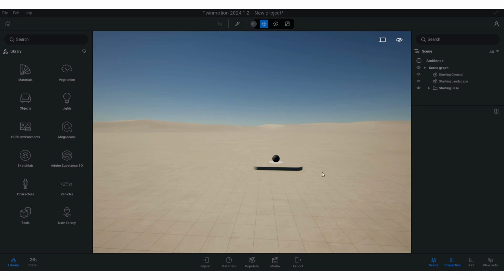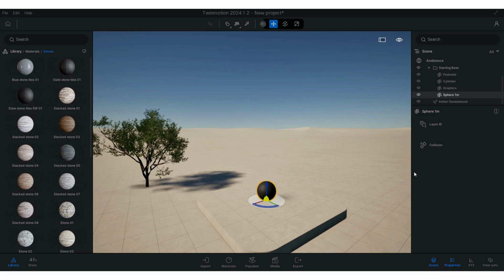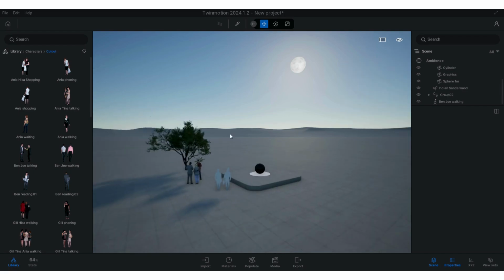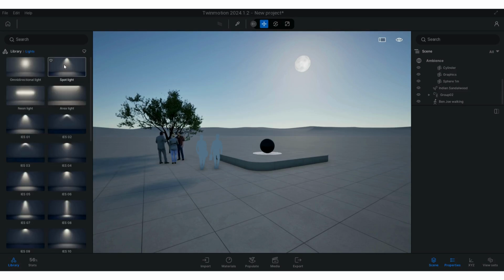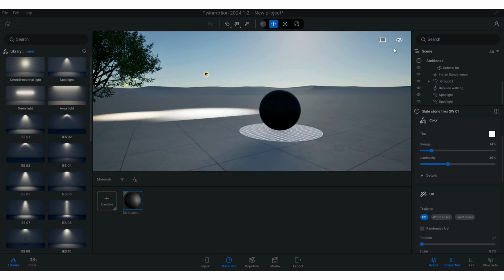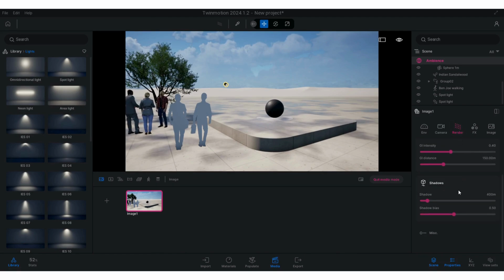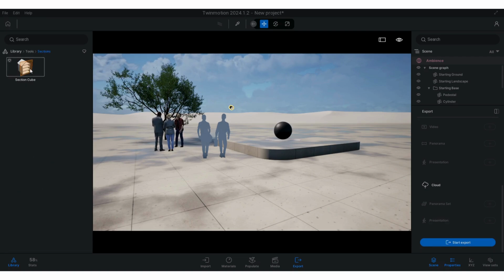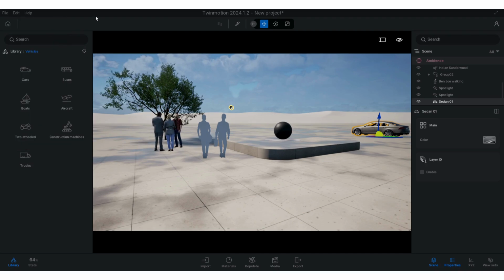13 INTRODUCTION TO TWINMOTION